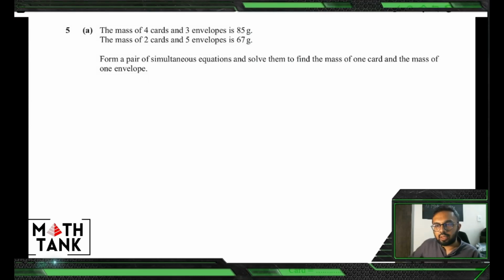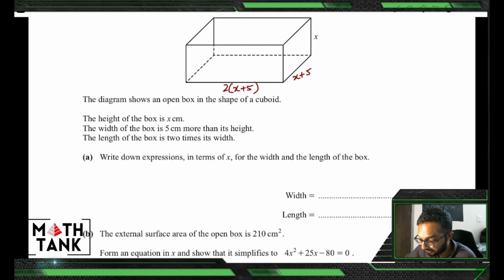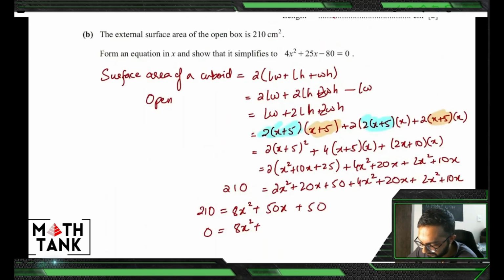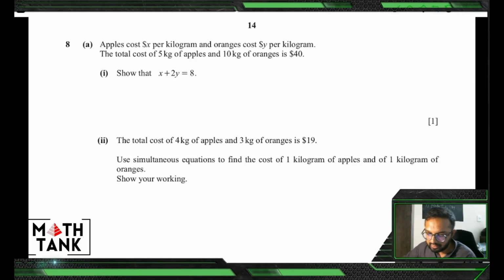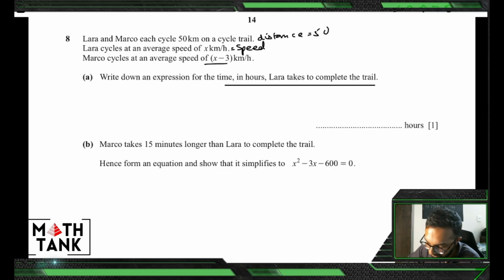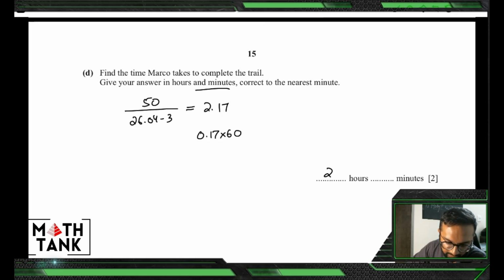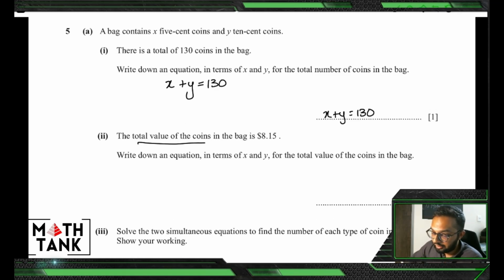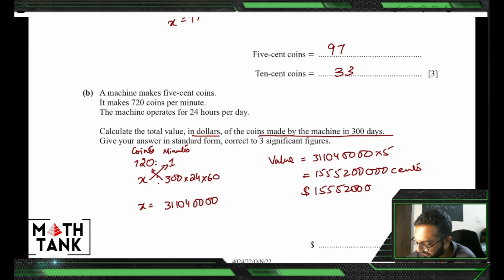O level Mathematics 4024: Revision: Algebra Word Problems Paper 2 - Part 2